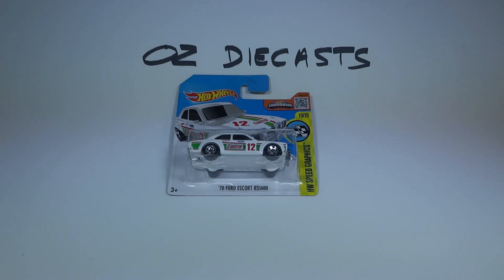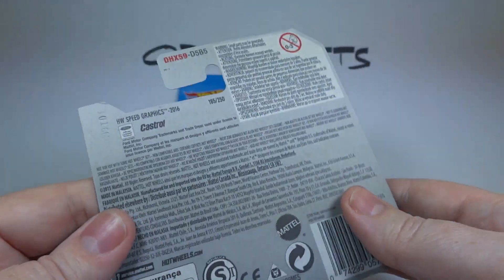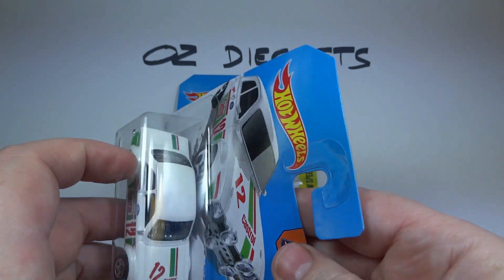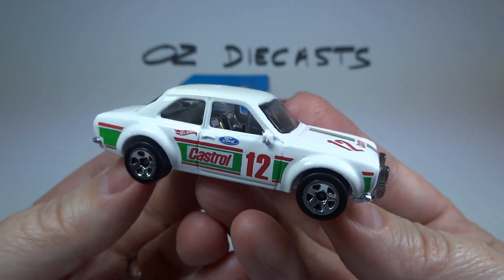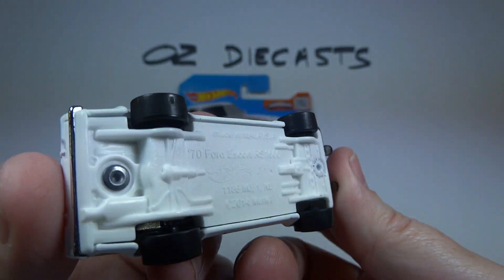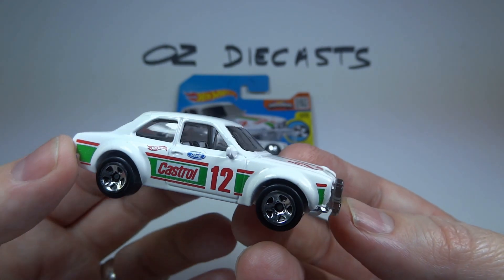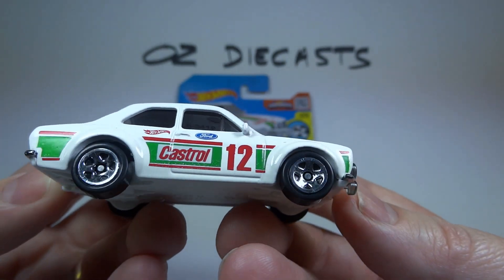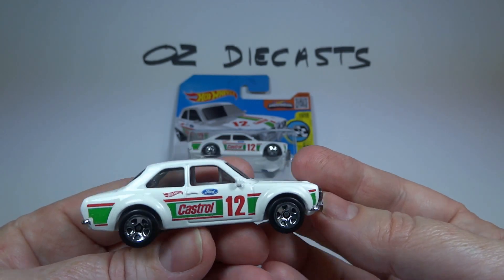2016 Hot Wheels '70 Ford Escort RS1600 recolor review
Review of the 2016 Hot Wheels '70 Ford Escort RS1600 recolor.